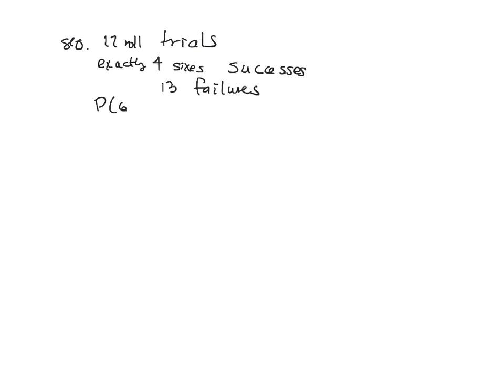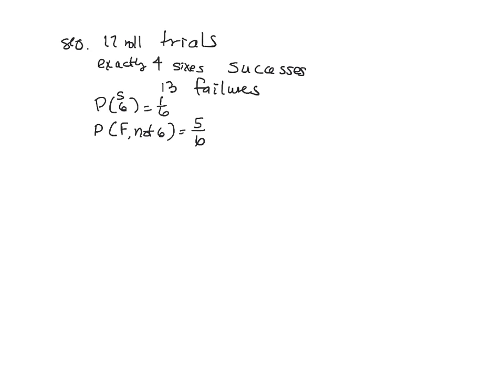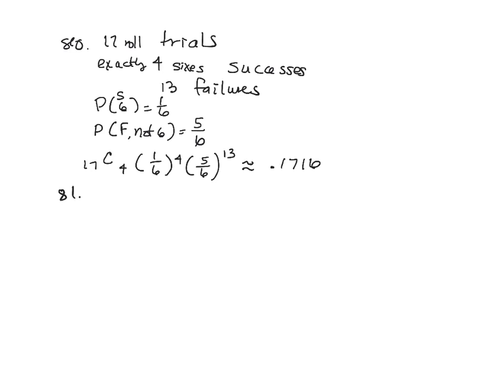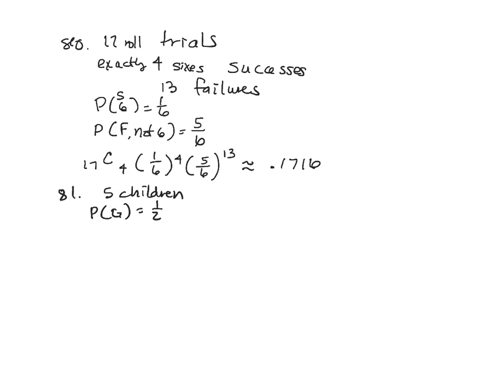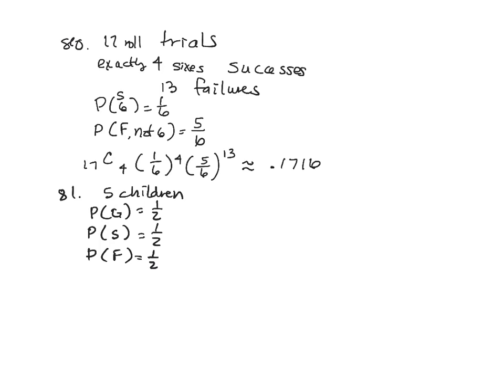Probability Practice Exercises 80-81